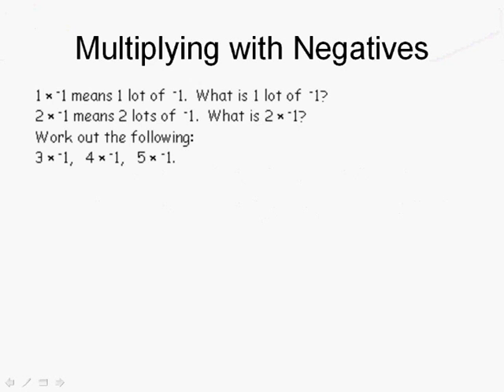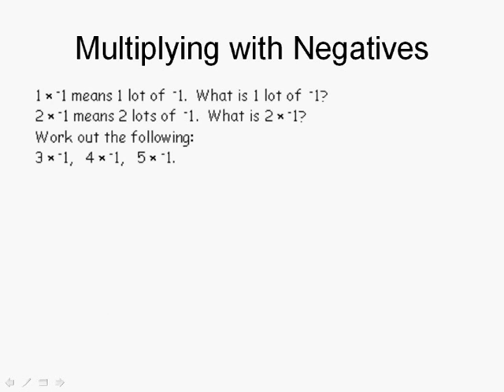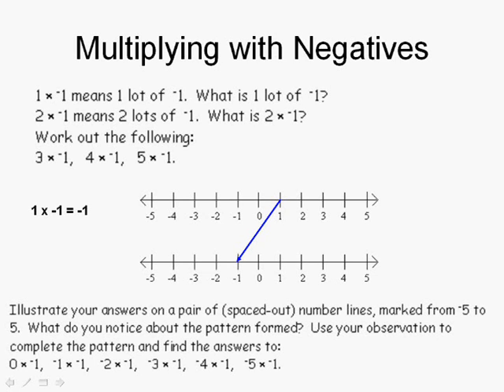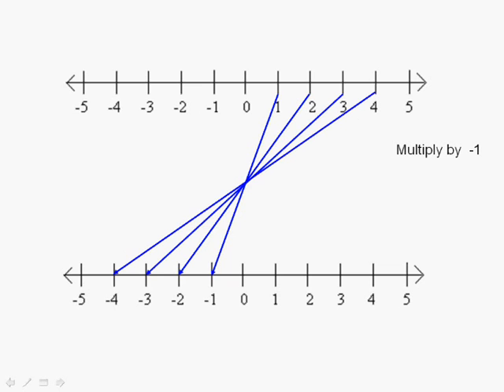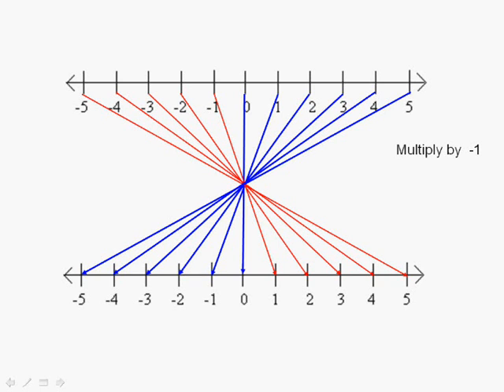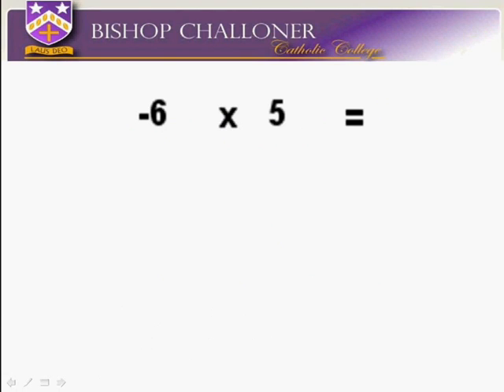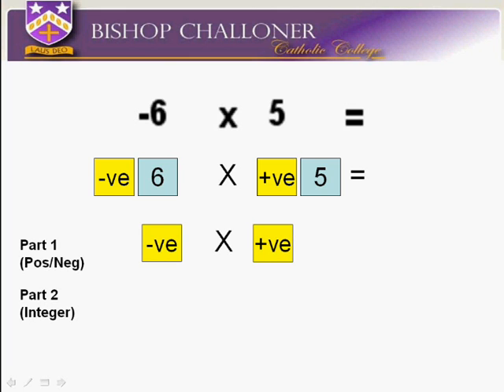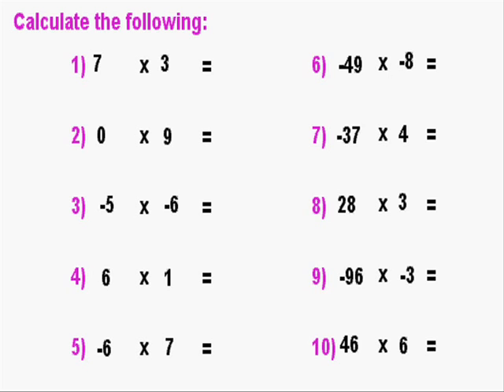multiplication with negatives